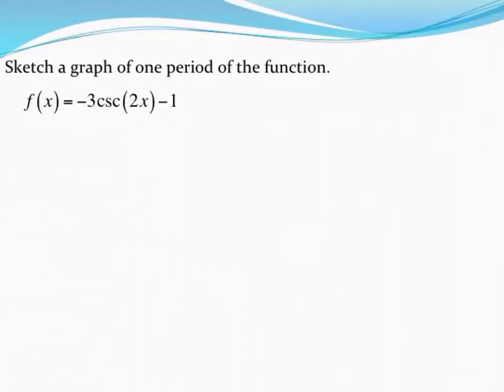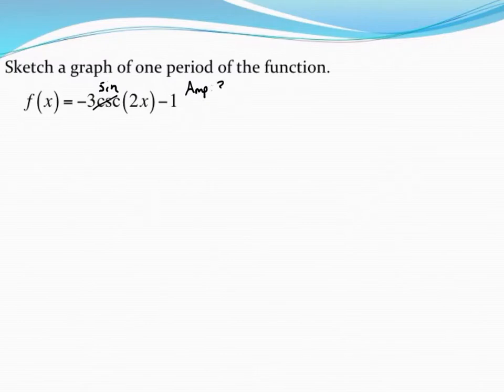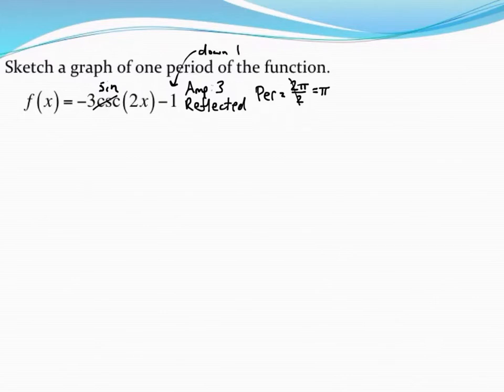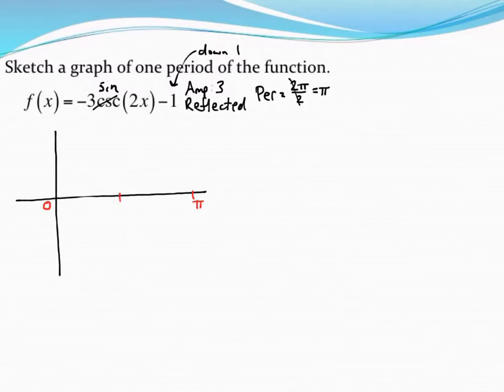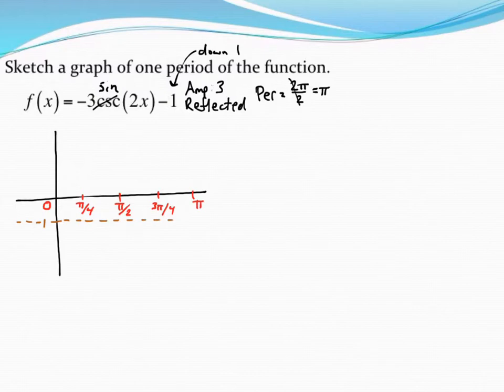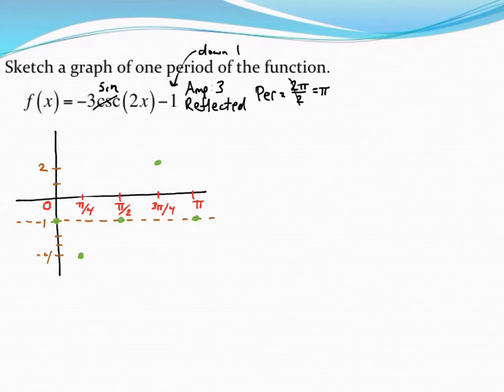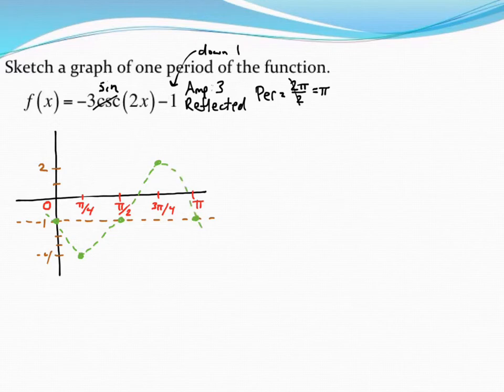Graphing one period of a cosecant function 2